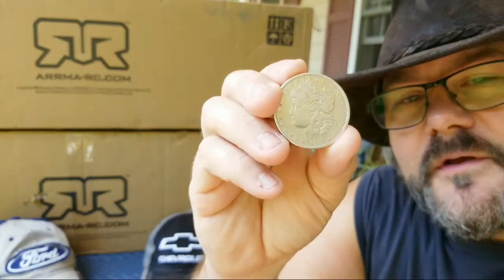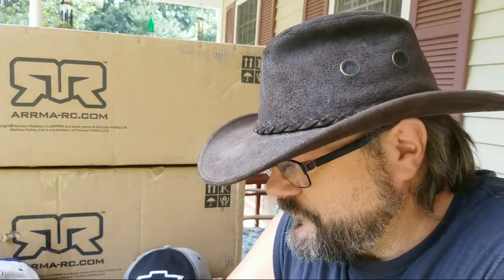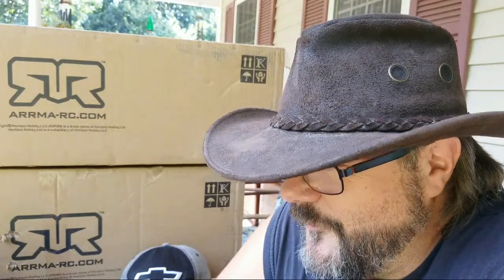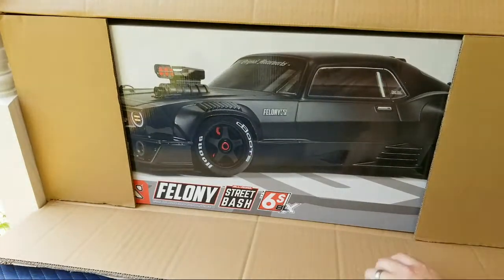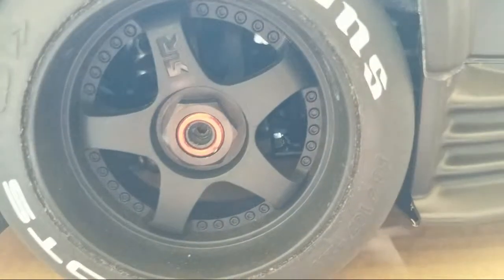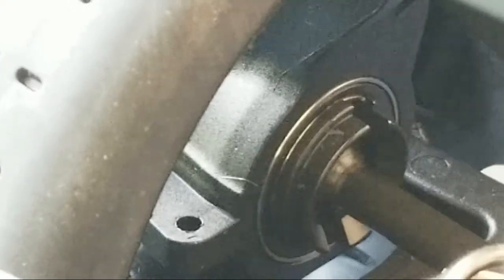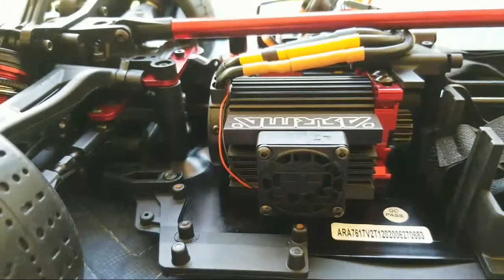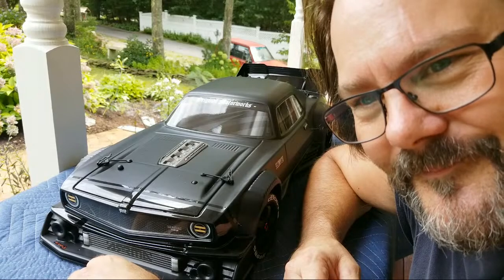Arrma What's in the BOX Coin Toss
Game Changer RC cooling fans
RC GUY GARAGE
LINK TO THE RCGG FACEBOOK GROUP (RC GUY GARAGE)
AMAZON & LINKS TO SOME STUFF I PERSONALLY USE
GOPRO MULTI Pocket Carry CHARGER
GoPro MULTI BATTERY CHARGER
CELL METER
UMX Turbo Timber
Turbo Timber
E-Flight Lipo 280
Venom Lipo 300
Progressive RC Balance & Charge ADAPTER

Traxxas Phone Mount

OPTIONAL MOUNT FOR GOPRO

Redcat Racing CAMO TT

TRAXXAS XMAXX

TRAXXAS UDR

GEN7 DRIVESHAFTS

Anki VECTOR

CREALITY CR-10S

2017 HONDA CRV PARTS & STUFF

REMY ALTERNATOR

6.0 Intake Gasket Kit

6.0 FORD OIL COOLER

FENDER FLARES

SMOKED HEADLIGHTS

REMY ALTERNATOR